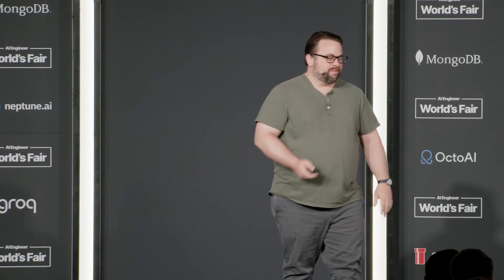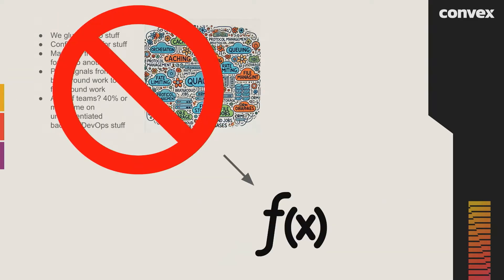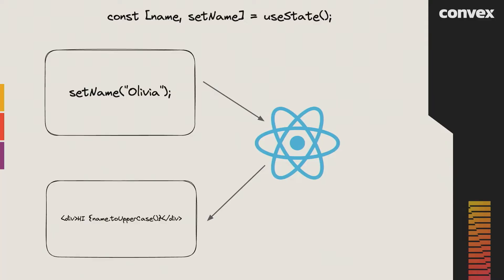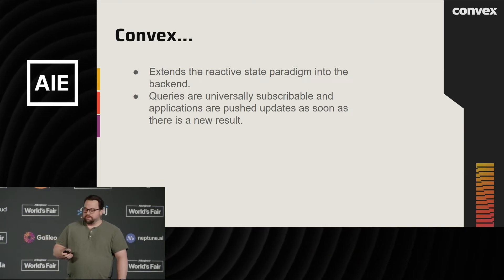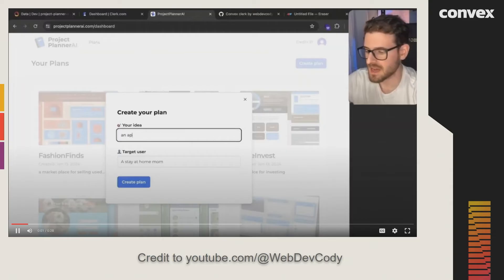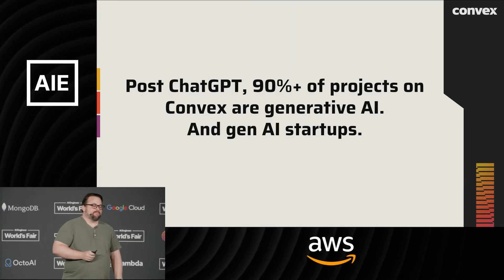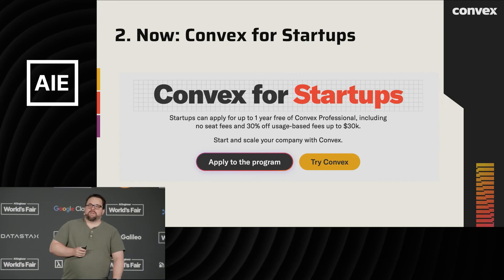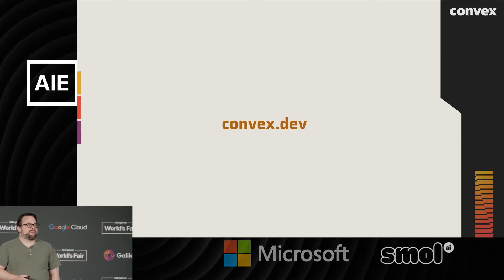We accidentally made an AI platform: Jamie Turner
About Jamie
Prior to Convex, Jamie was a Senior Engineering Director at Dropbox, leading the Business Platform and the Storage / Databases groups. Earlier in his tenure at Dropbox, Jamie was a Principal Engineer, launching several significant projects in synchronization and storage with his Convex co-founders James and Sujay. Over ten years before Dropbox, Jamie held leadership positions at several startups, most recently as the Head of Engineering at Bump, a former top-10 mobile app acquired by Google in 2013.

Jamie brings to Convex an enduring obsession with databases, networking, and protocols. Over the course of his career, he’s created dozens of related open-source projects, collectively with thousands of GitHub stars and heavy industry use.